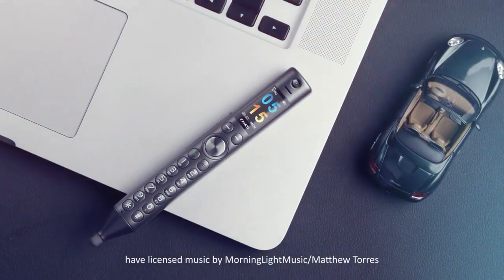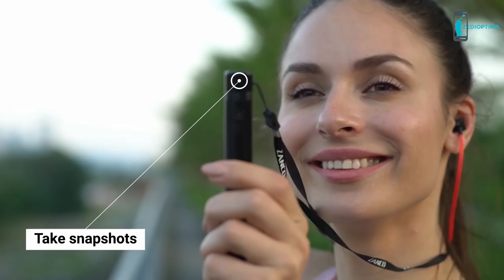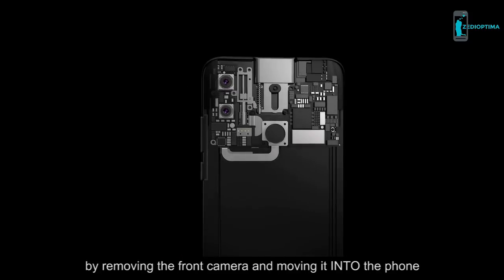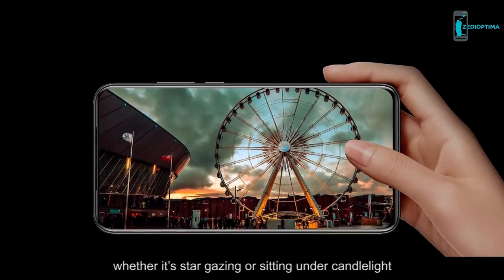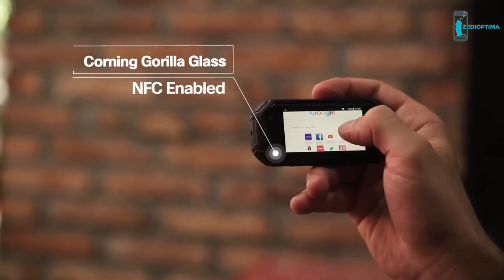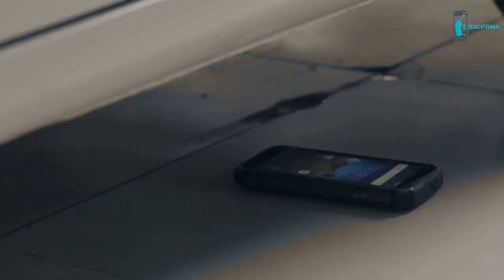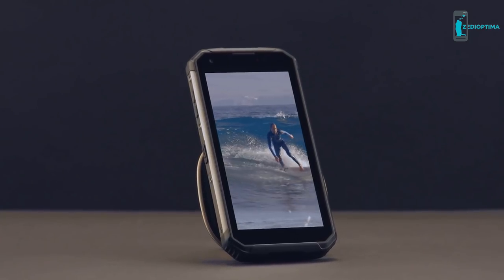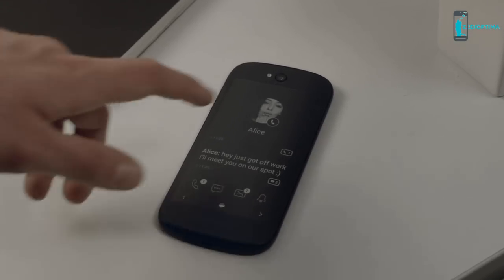Best Smartphones You Can Buy | The Weirdest Phones In The World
Smartphone Check Price (USA),
(UK) , (India) ,

YOTAPHONE 2
Double-sided Display Smartphone

Blackview BV9500
IP68 Waterproof Rugged Phone

Atom
Smallest 4G Rugged Smartphone

Elephone PX
Ultimate Full-Screen Smartphone

Zanco S-Pen
Redefining the Pen Phone